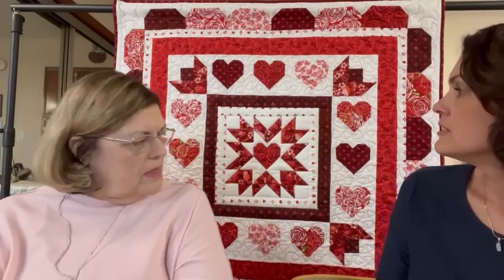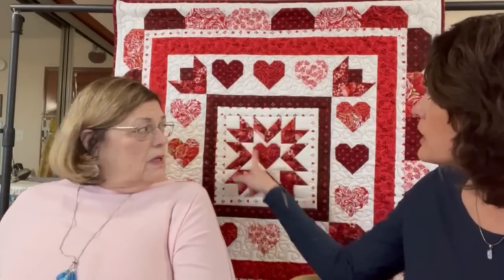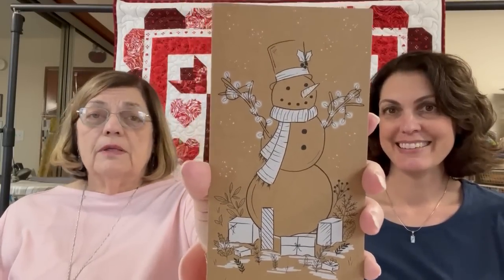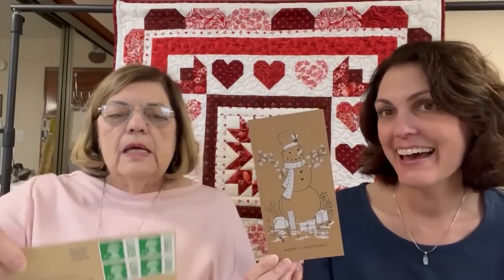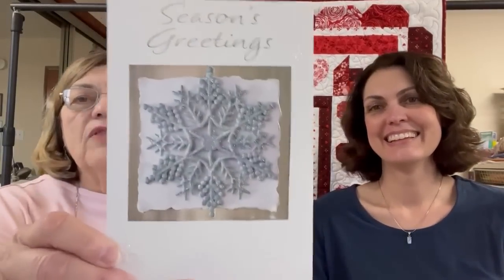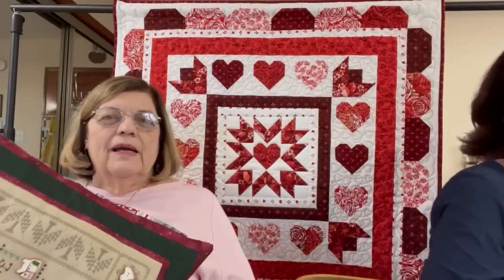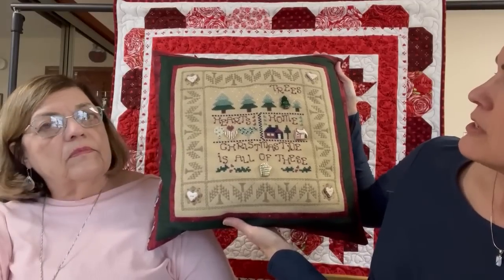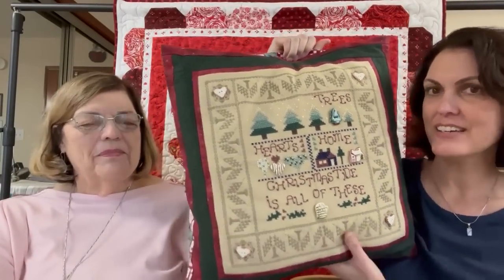Two Tall Stitchers Flosstube 33 - The Shortest WIP Parade, 2023 Plans and the FFO Challenge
Quilt of the day: Valentine’s Mystery Quilt from Fort Worth Fabric Studio

Shops we mentioned:
The Naptime Stitcher on Etsy
Stitchy Princess Black on Etsy
Zahra Designs on Etsy